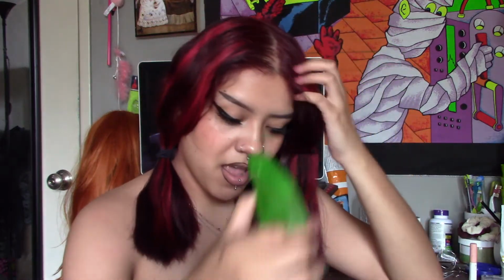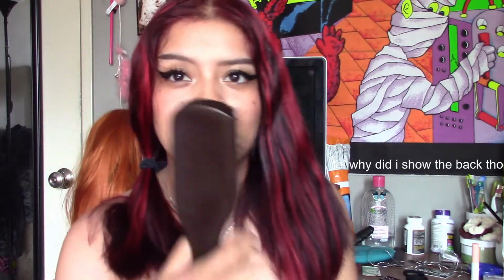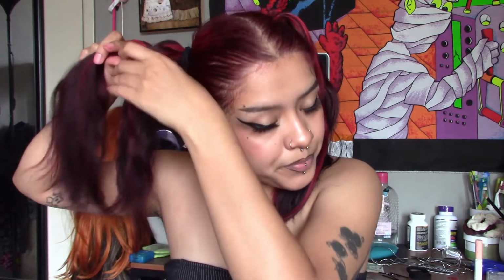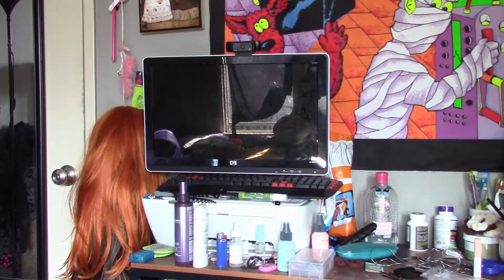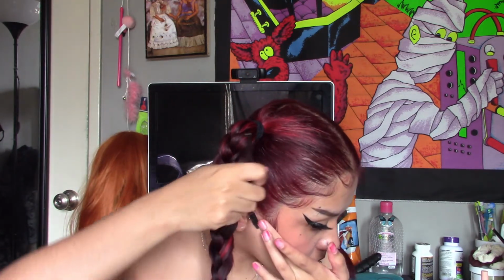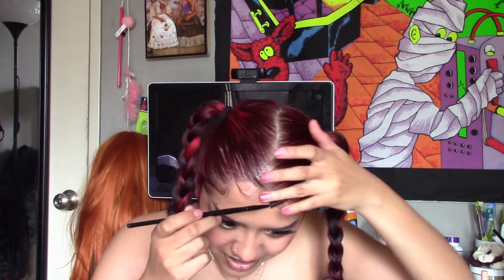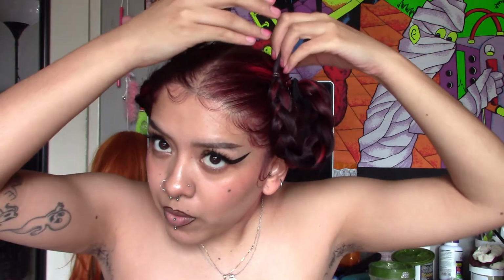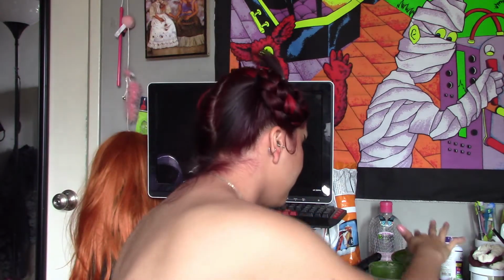doja cat kiss me more horn braids hairstyle tutorial ☽ mini baddie vlog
this doja cat hair is so cute lmk if you guys recreate it !
kiss me more is a bop idc
sorry u could hear my brother and his nerdy friends in the background